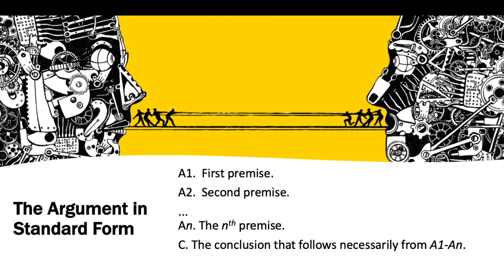Paper Parts 2: Arguments